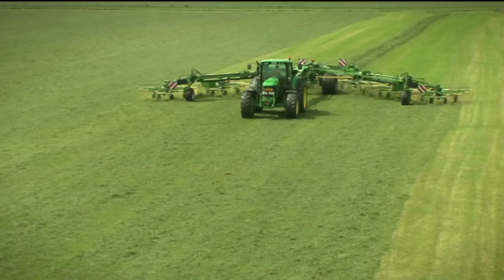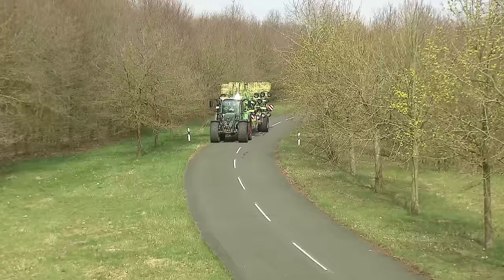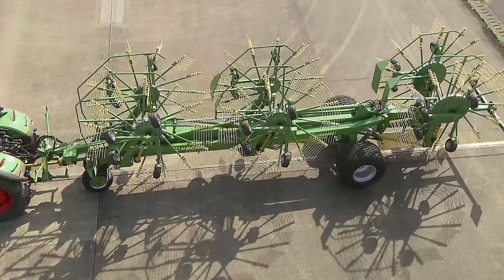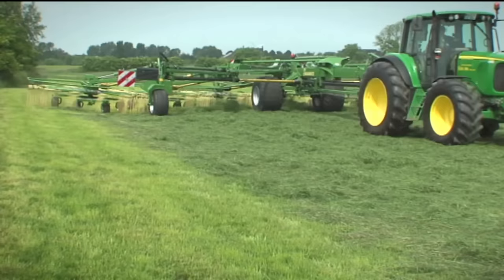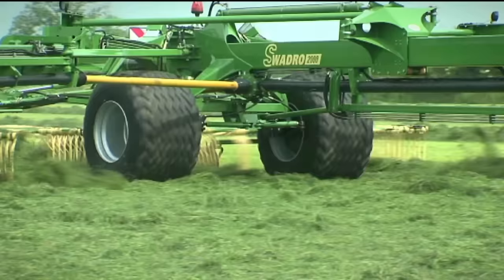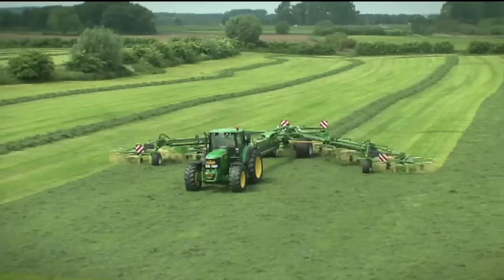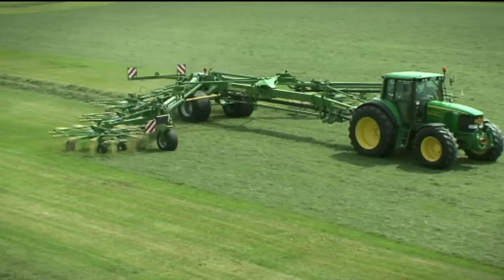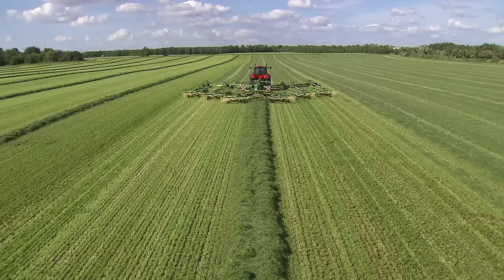KRONE Swadro 2000 Six-Rotor Rakes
The giant among the rotary rakes. Variable, up to 19,00 m (62'4") work widths and up to 3,00 m (9'10") swath widths. Furthermore equipped with an intelligent transport wheel steering.